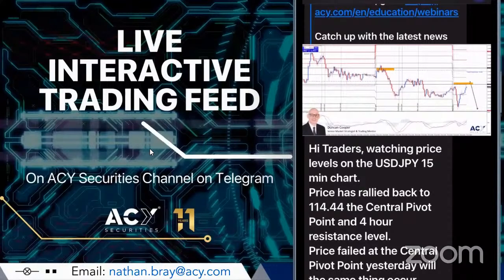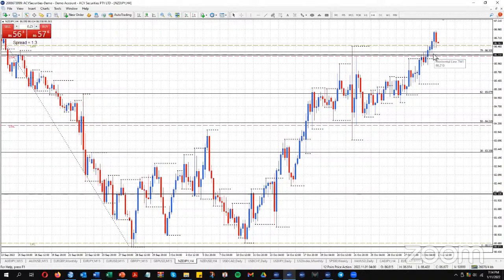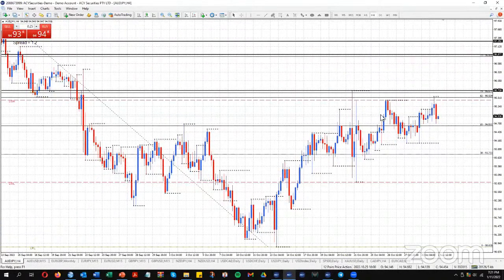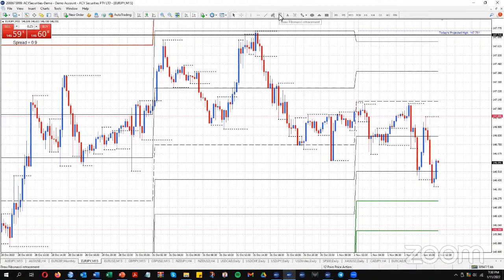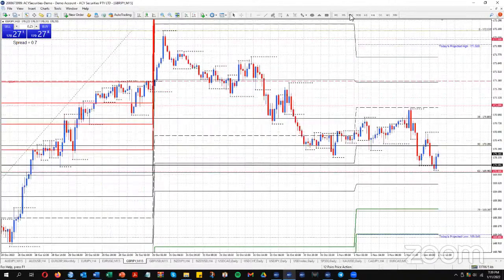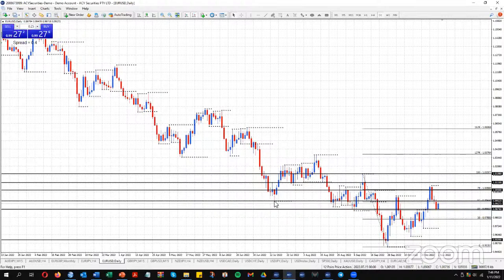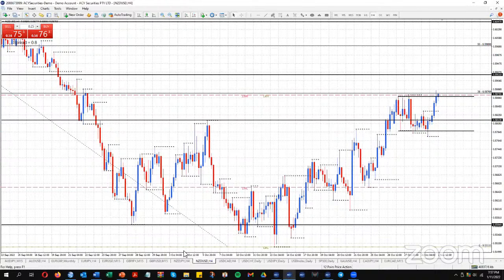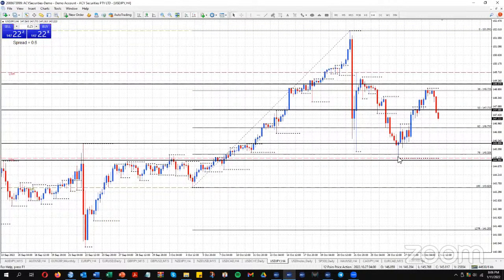AUDJPY, AUDUSD, EURJPY, EURUSD, GBPJPY, GBPUSD, NZDJPY, NZDUSD, USDCAD, USDJPY, USD Index, & Gold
Watch the video for the key trading levels for AUDJPY, AUDUSD, EURJPY, EURUSD, GBPJPY, GBPUSD, NZDJPY, NZDUSD, USDCAD, USDJPY, USD Index, Gold, and S&P 500.

Read the updated analysis below:
AUDJPY reversed at 95.52 the 62% fib retracement level of the monthly range.
AUDUSD declined and closed below the 0.6400 level.
EURJPY declined targeting the 145.68 monthly support level.
EURUSD declined down from the 0.9952 weekly resistance level and closed below the 0.9900 level.
GBPJPY declined down to the 170.09 daily support level.
GBPUSD closed below the 1.1496 weekly resistance level.
NZDJPY continues to close above the 86.21 weekly resistance level.
NZDUSD advanced and rejected the 0.5900 level.
USDCAD held above the 1.3500 level. A double bottom may be forming at the 1.3502 daily support level.
USDJPY closed above the 147.68 major monthly resistance level.
USD Index closed above the 111.31 monthly resistance level.
Gold is consolidating below the 1676 monthly resistance level.
S&P 500 declined down from the 3908 daily resistance level.